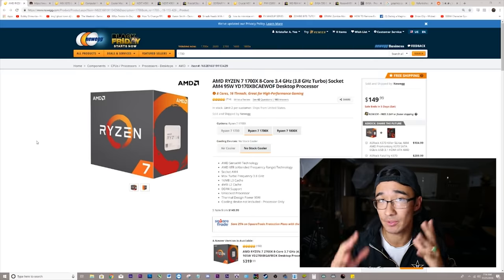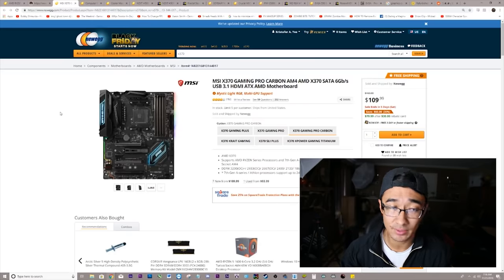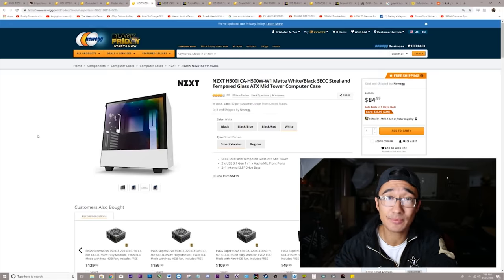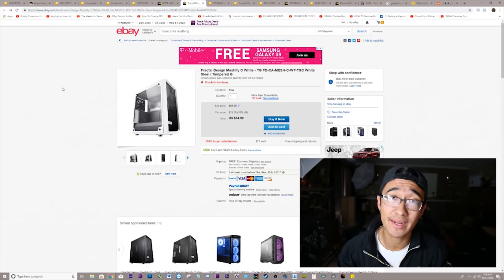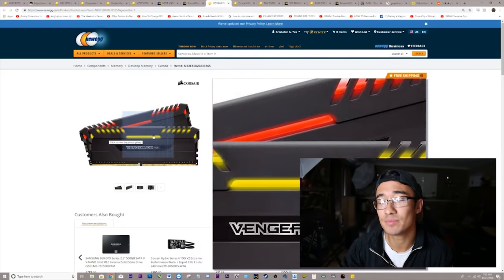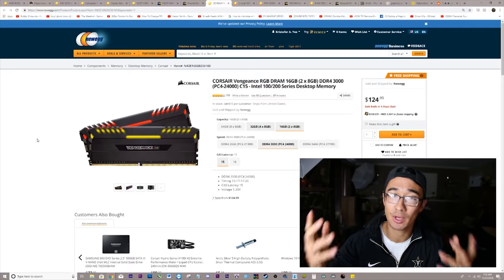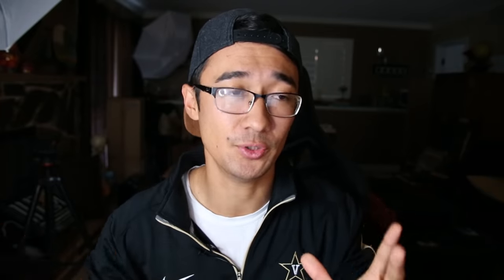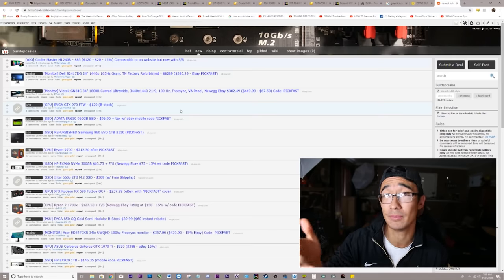Black Friday - Computer Build Guide 2018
Here is my Black Friday Computer build guide for 2018. Like I state in the video, if you come across this video late, it is still an excellent guide for those of you who want to build a powerful system for cheaper.

Now I know I state in the video that I don't recommend a Graphics Card and that is because as of today, there isn't a great deal that I can point to. You can check the subreddit (Link below) if you want to see if something comes out the day of. You can also buy used which I highly recommend OR wait a little longer for one because prices are dropping still on the 10 Series Nvidia cards.

This was a highly suggested video so I apologize for not uploading something as entertaining as I usually do, but I hope that you find this helpful. I personally am building this so I am practicing what I preach and it might be a video we show here on the channel.

If you have any questions about the parts specifically or how I go about getting parts like these at what prices, I will answer. The best way to do that is through my discord.